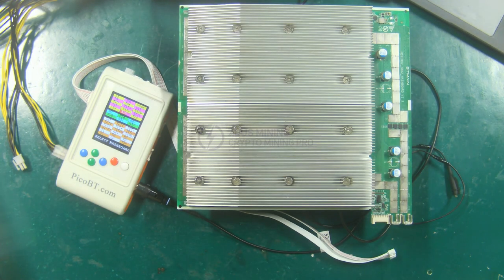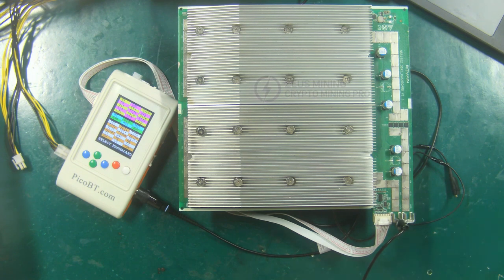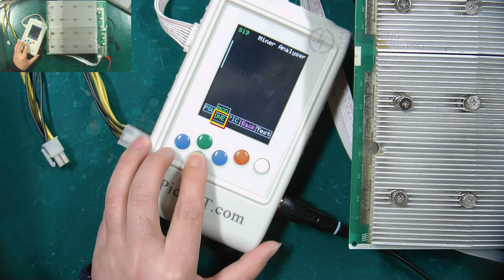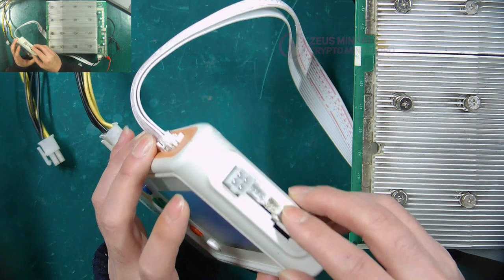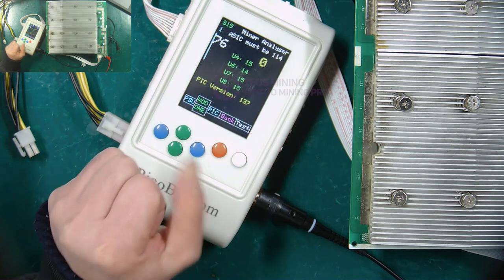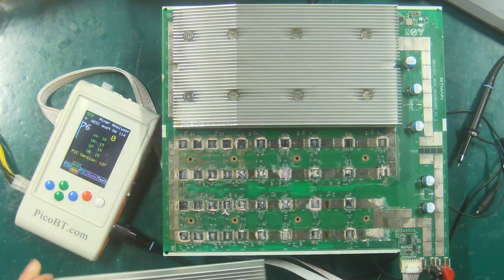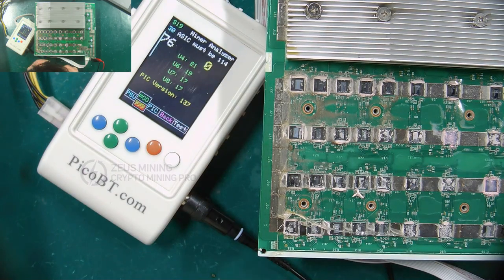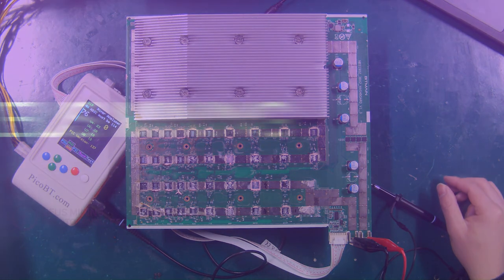Use PicoBT multifunctional tester to test Antminer S19 hash board | PicoBT Tester Guide Manual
PicoBT test fixture can test a variety of hashboards and miner PSUs. So when using it to test the Antminer S19 hash board, are there any differences in its settings? What settings do we need to focus on adjusting? And what is the signal test method of the S19 hash board? Now follow the technician to find out!

Tools and materials used in the video:
1. PicoBT Multifunctional Hash Board Tester：
2. UTP1310S DC stabilized power supply：
3. Bitmain Antminer APW3++ PSU：
4. Antminer S19 Hash Board：
5. Hash board cooling base：